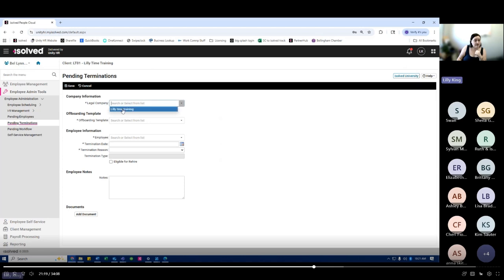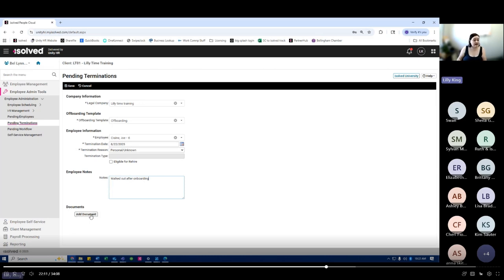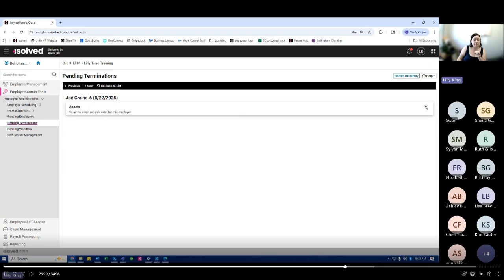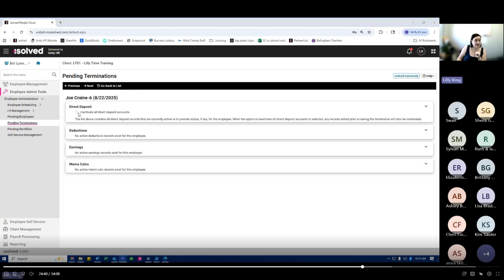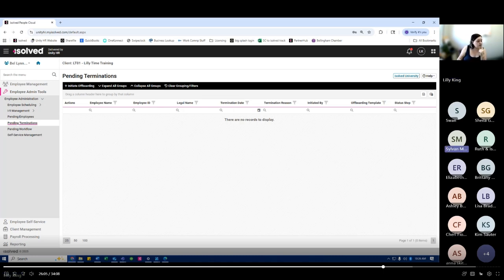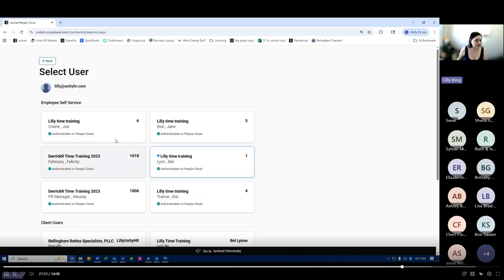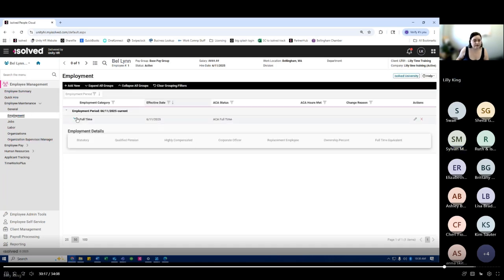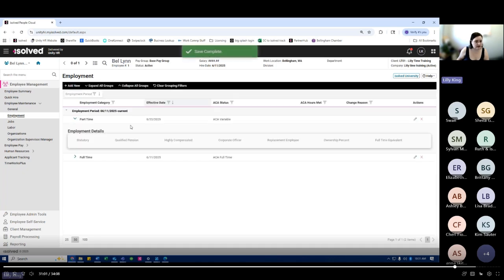Onboarding and Offboarding Webinar Pt. 2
This is part 2 of the webinar. Please check out part 1. This half covers offboarding and questions. We did a poll at the end and our next webinar will be on timekeeping.